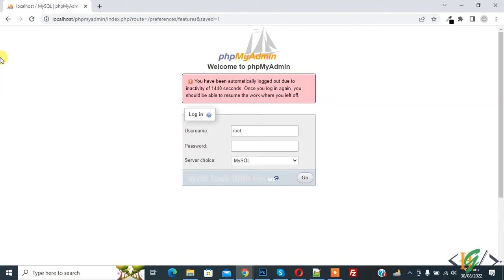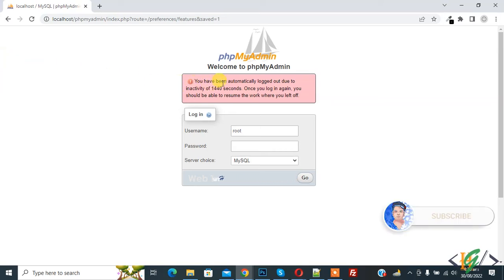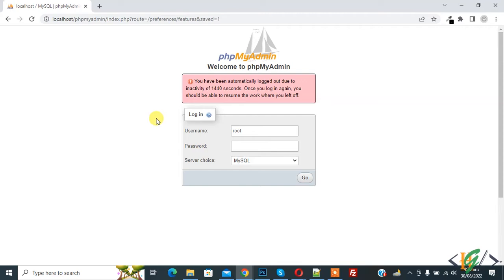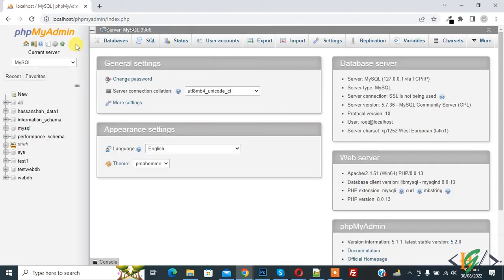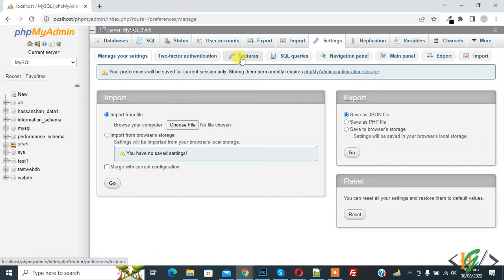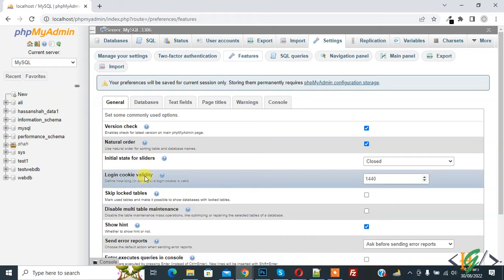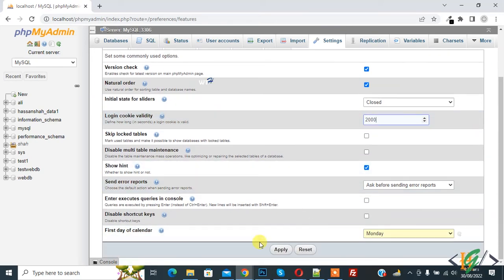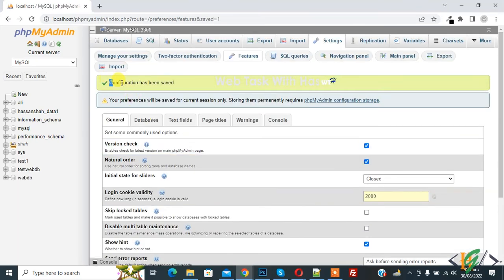How to Fix Automatically Logged Out Due to Inactivity of 1440 Seconds | Increase Time Per Session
In this phpmyadmin tutorial for beginners you will learn how to fix You have been automatically logged out due to inactivity of 10 seconds. Once you log in again, you should be able to resume the work where you left off in mysql wampserver in localhost. So you can increase logic cookie validity time per session.